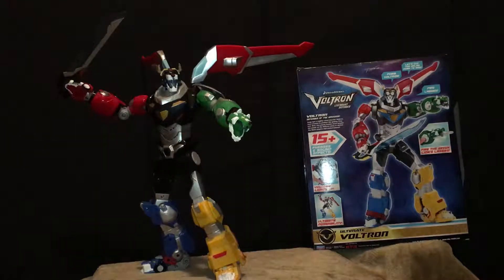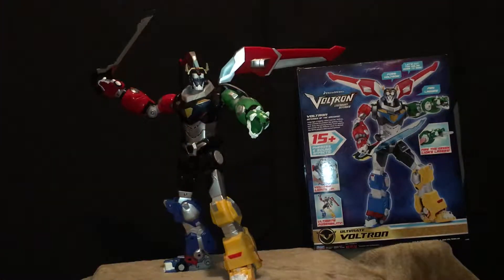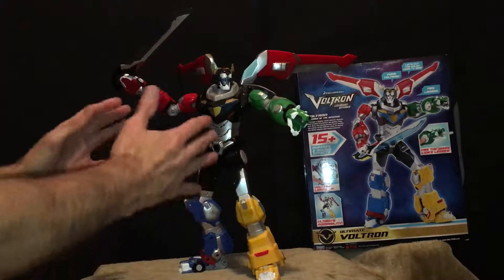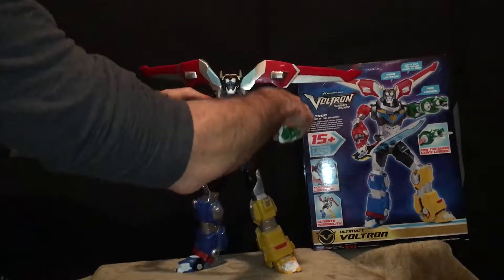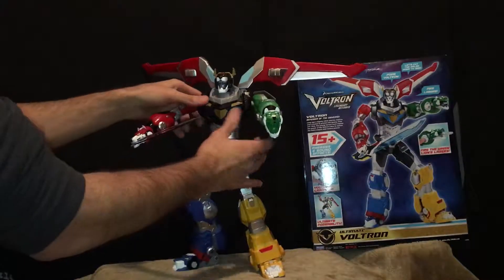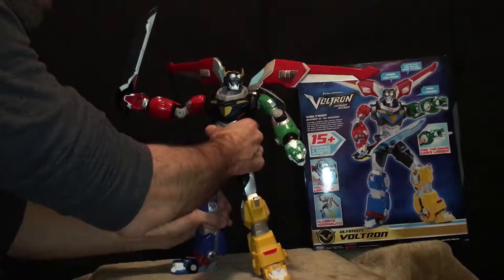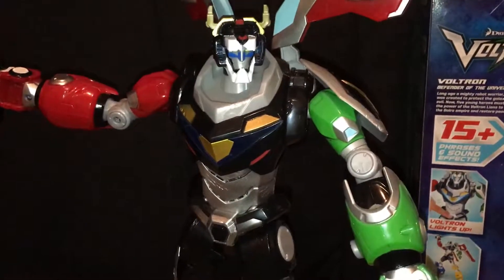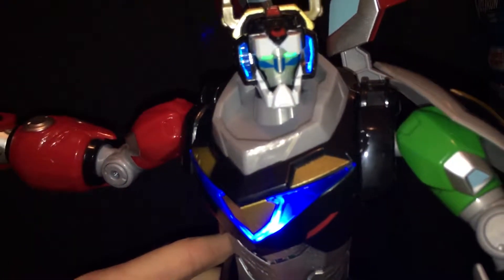Ultimate Voltron legendary defender figure super awesome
Playmates Ultimate Voltron action figure